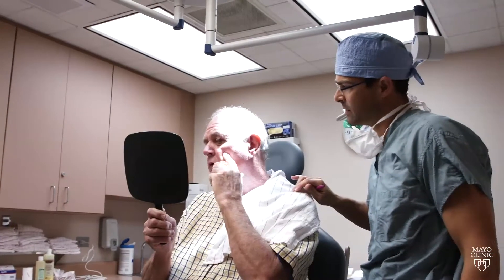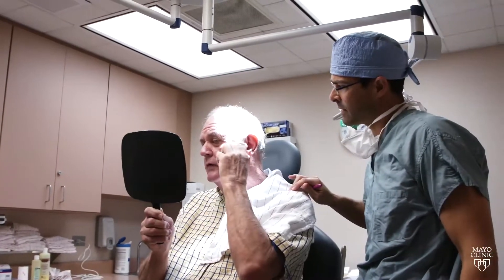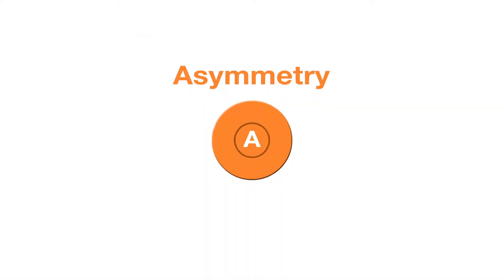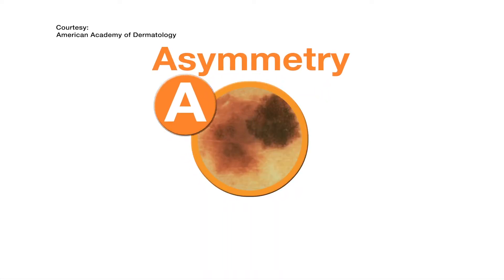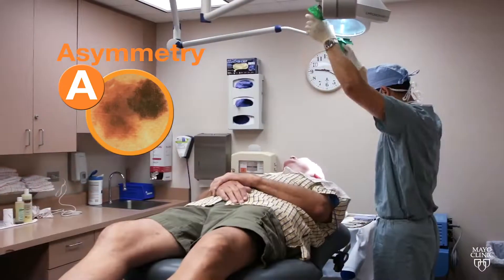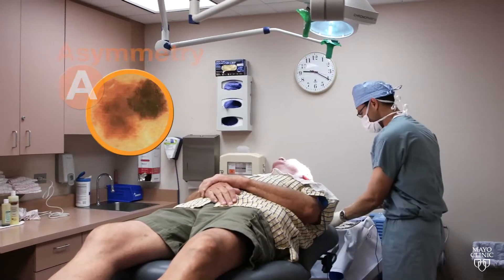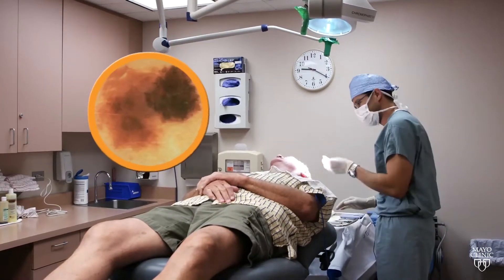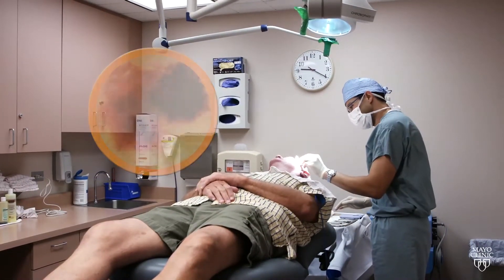Mayo Clinic Minute: The ABCDE melanoma check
Melanoma develops in the cells that produce your skin’s pigment and is the most serious type of skin cancer. However, when it’s detected early, melanoma can be effectively treated. The ABCDE melanoma test can help you identify the warning signs of the cancer.